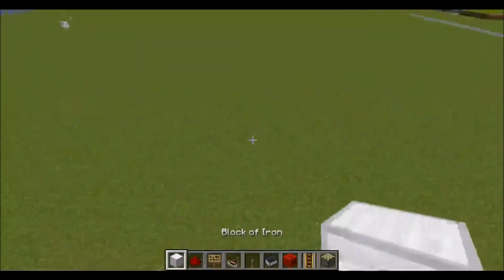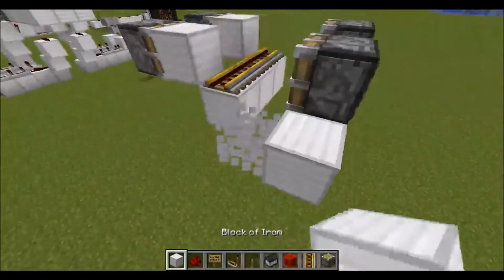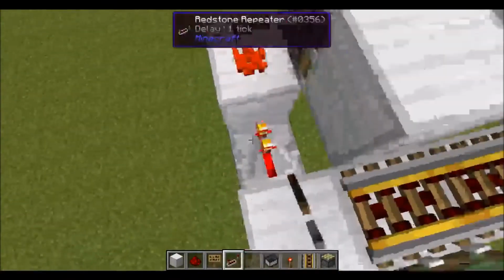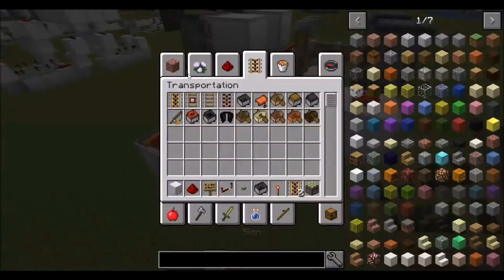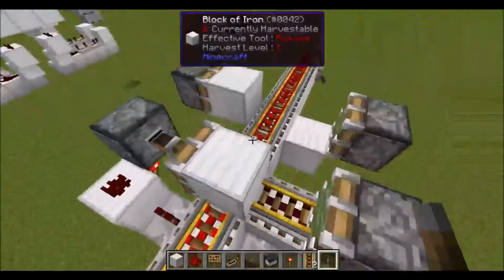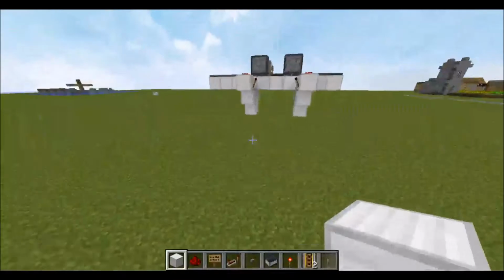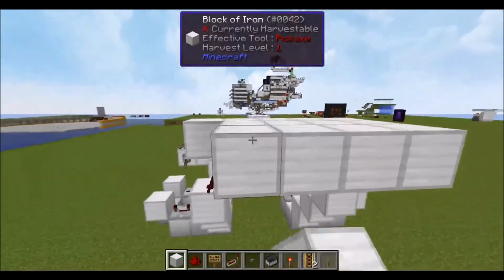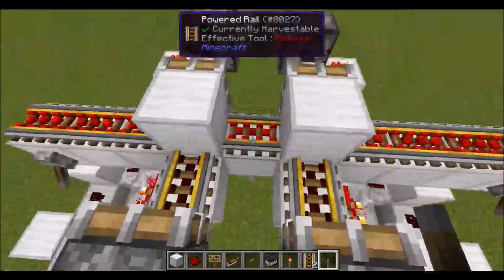Rail Switcher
Hey guys today i'm giving you a tutorial for my new rail switcher design :D. hope you like it!